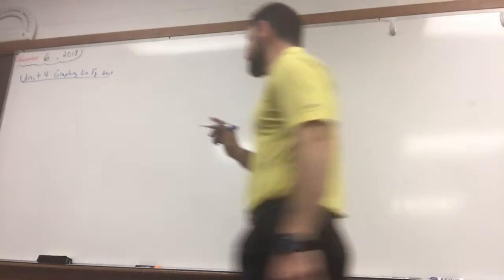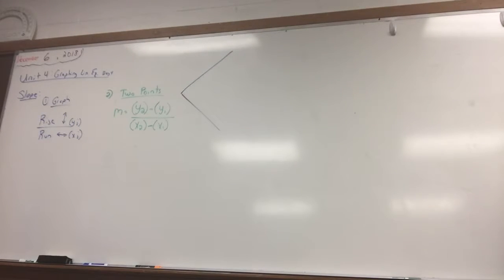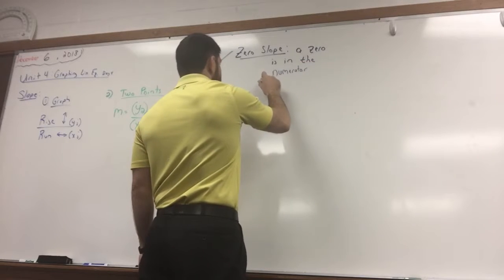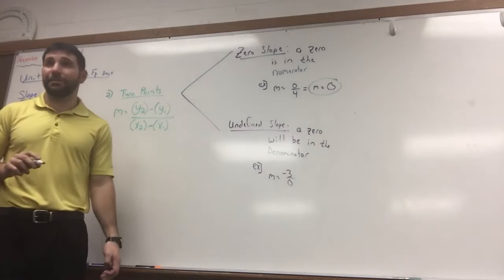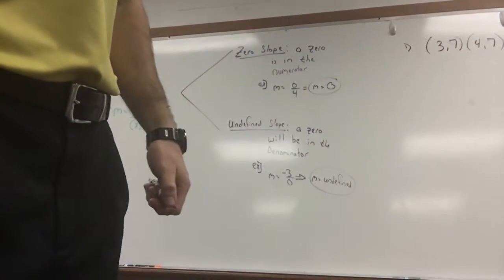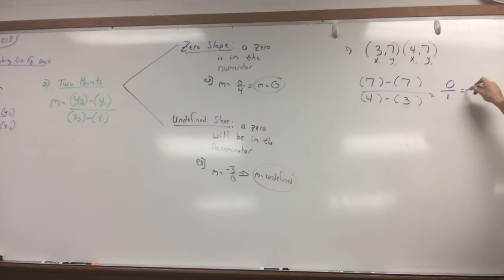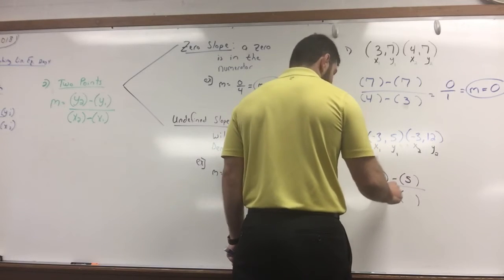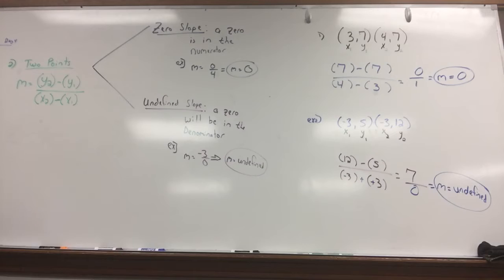Unit 4 Graphing Linear Equations (8th grade) Day 4